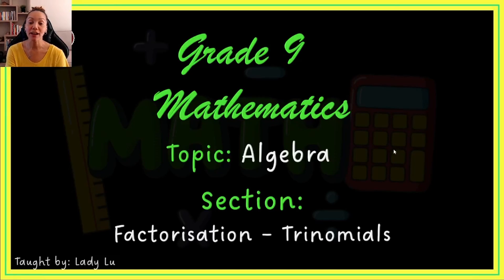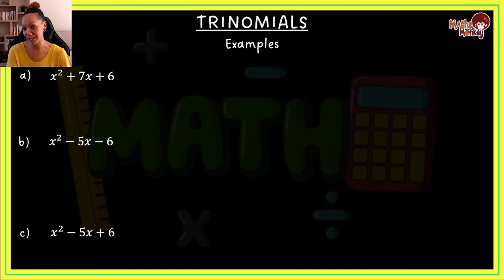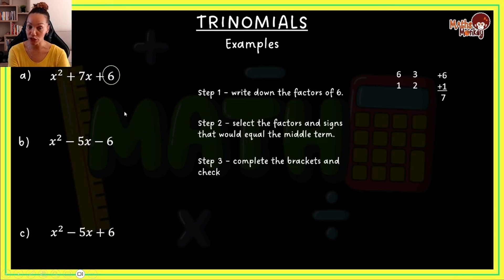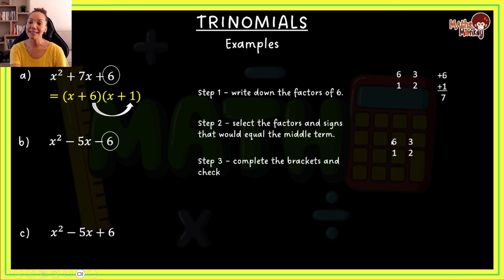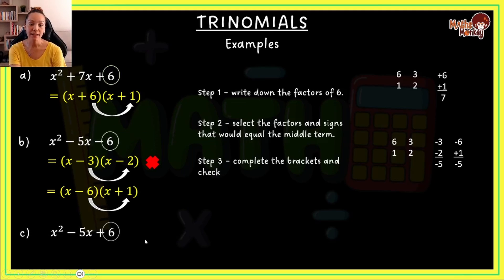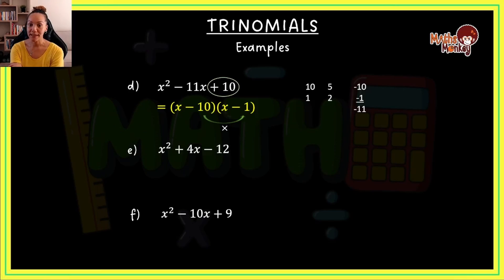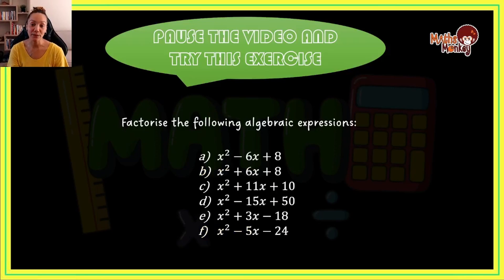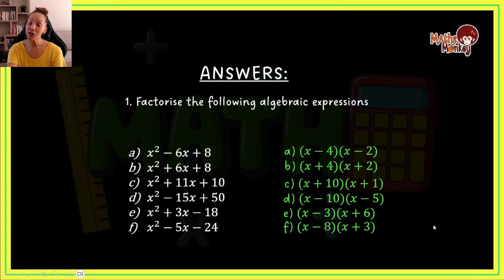Grade 9 Algebra: Factorisation - trinomials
In this video I teach you the difference between simplification and factorisation. Focusing on factorising trinomials.

Worksheet link to follow soon.

Website link to be added soon.